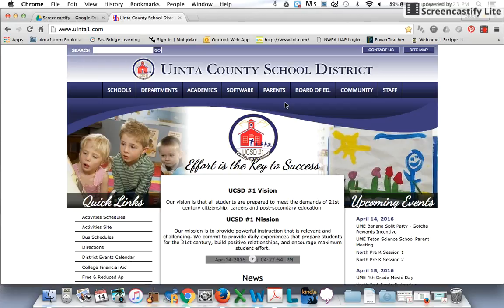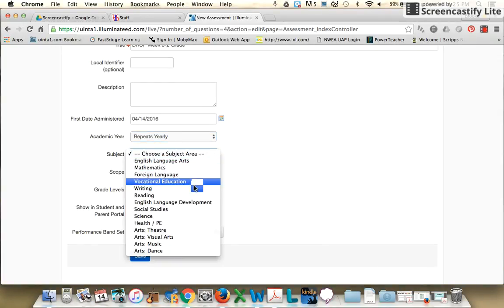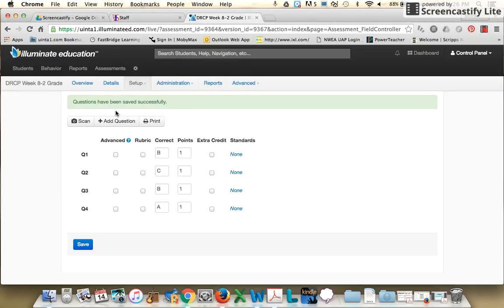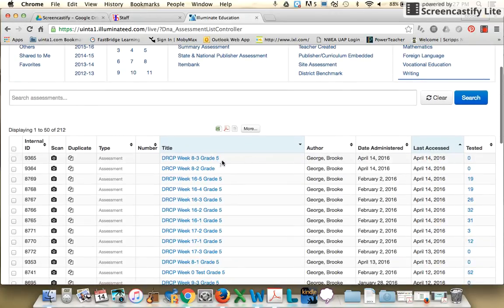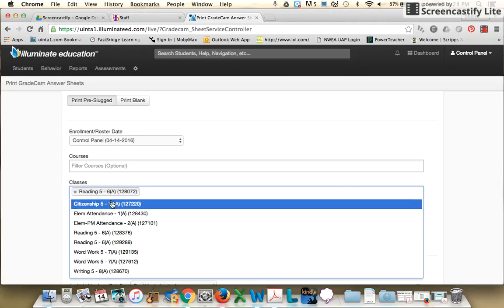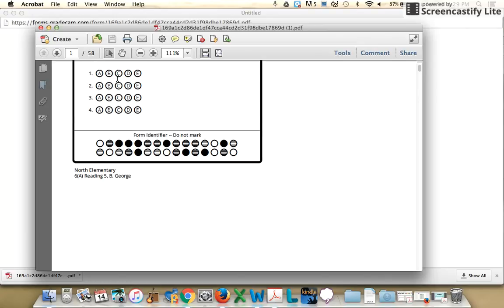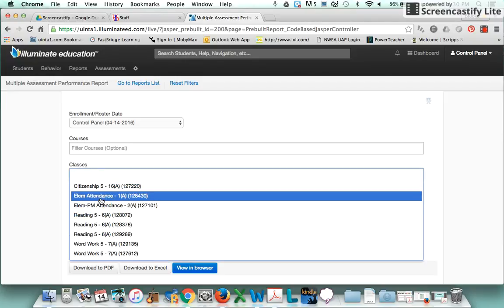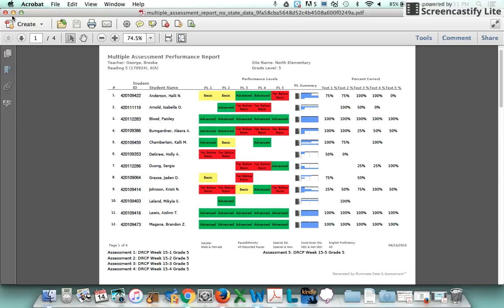Creating illuminate Assessments Part 1